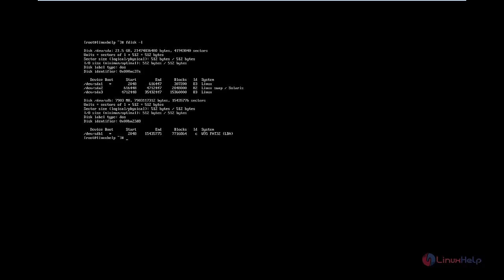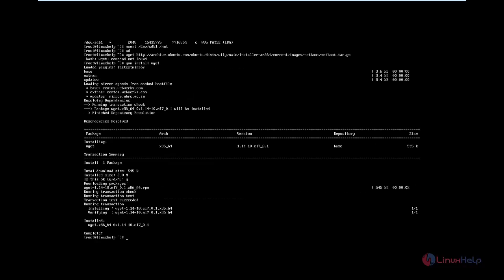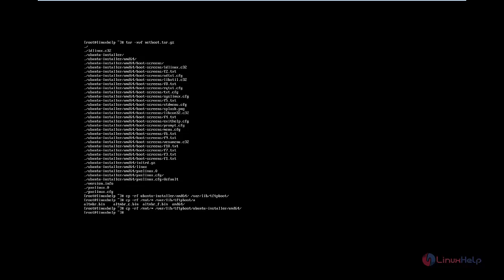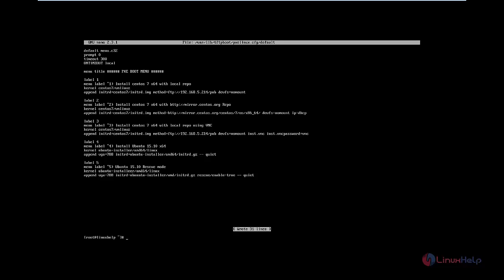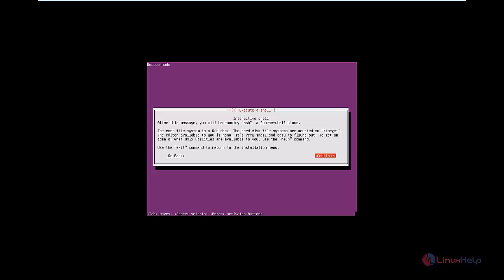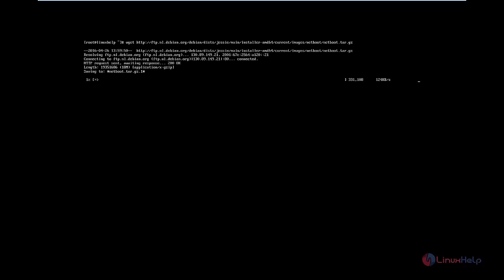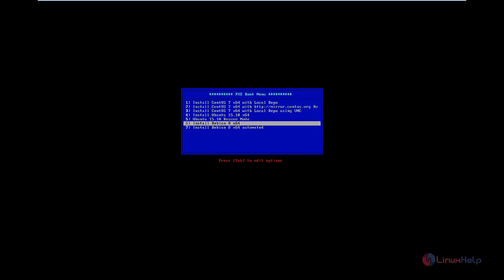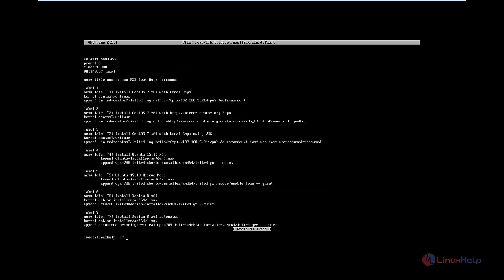How To Add Ubuntu 15.10 and Debian 8 to PXE Network Boot in CentOS 7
This video explains the Installation of Ubuntu 15.10 and Debian 8 To PXE Network Boot in CentOS 7.